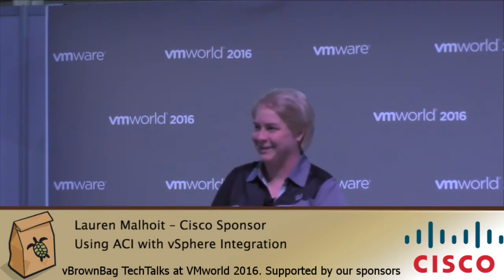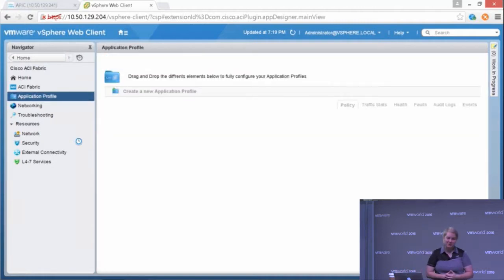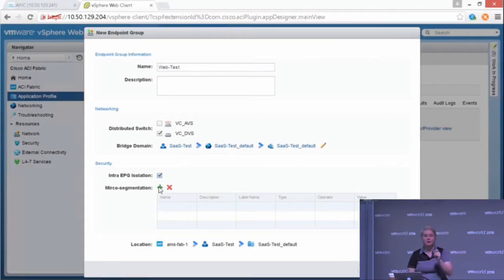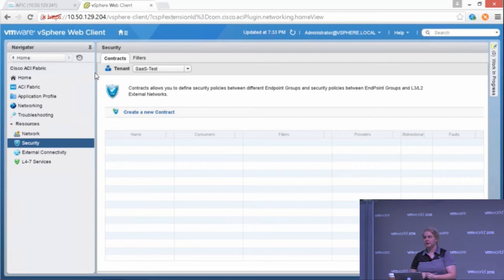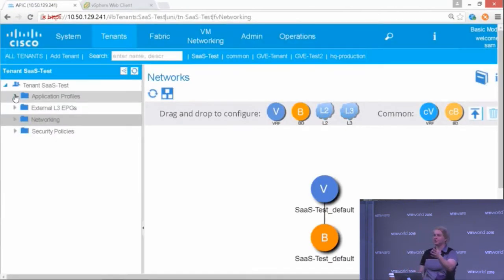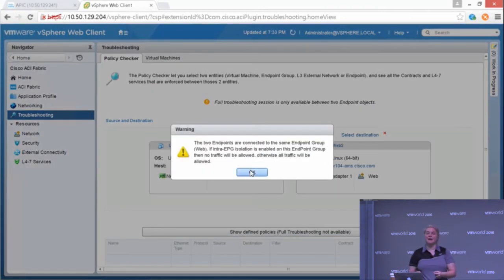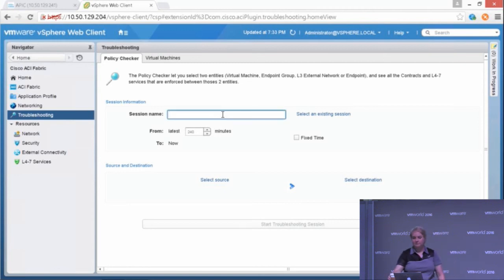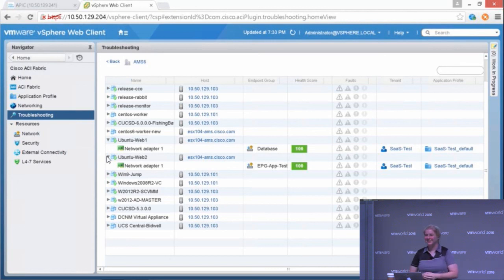VMworld 2016 Using ACI with vSphere Integration w Lauren Malhoit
Lauren Malhoit discusses the Cisco ACI Integration with the vSphere Web Client.